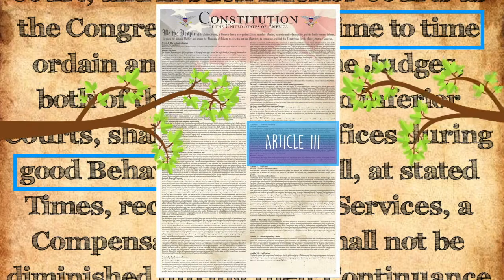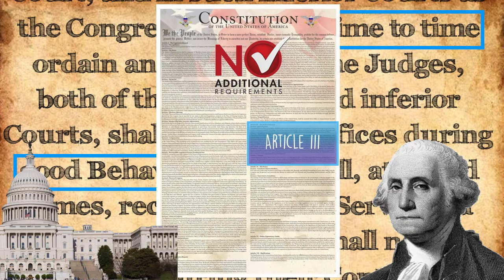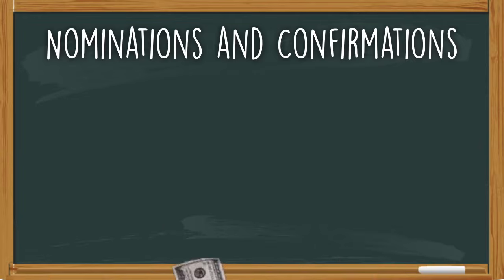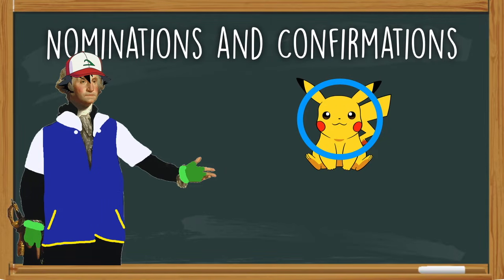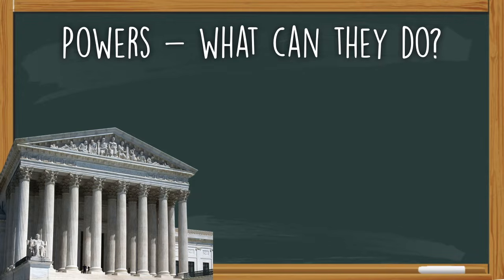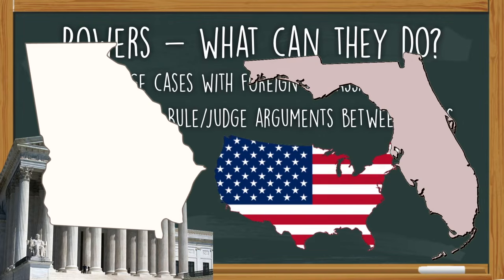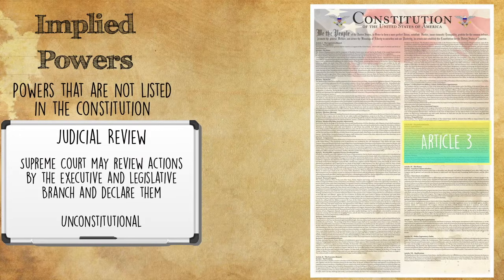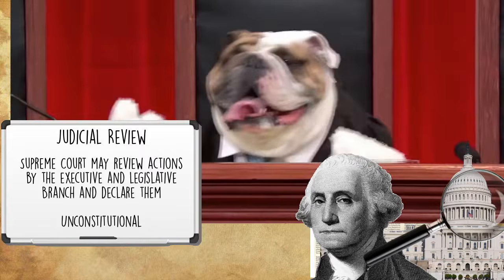Breaking down Article 3 of the Constitution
This review video covers: Article 3 of the Constitution, The requirements to be a Supreme Court Justice, Lifetime tenure (and why the SCOTUS gets this), Independent Judiciary, Expressed and Implied powers of the Supreme Court, and a quick analogy/explanation of Judicial Review / Marbury v. Madison.

This video is designed for middle and high school level civics/government classes. I use these to teach, review for tests, or remediate after tests. Also used at the end of the year for EOC or final exam type state assessments. They can be done with guided instruction from the teacher or assigned individually (Works well with home connect or distance learning).

Please check out my channel for more civics/government content and be sure to check out my TpT site to get access to the keynote slides presentations and accompanying worksheets as well as my other lessons and materials. I appreciate all of your support!